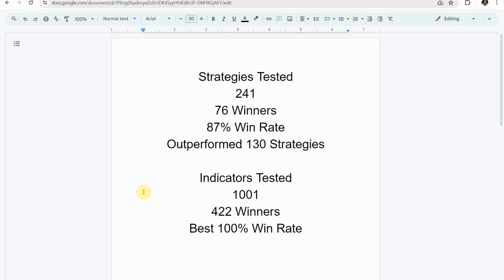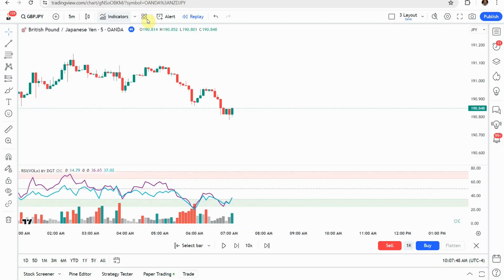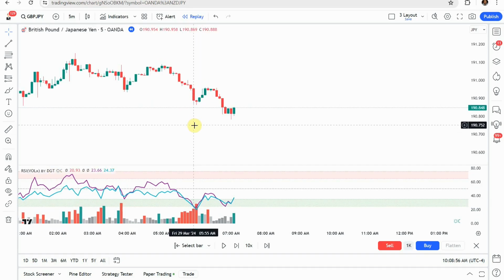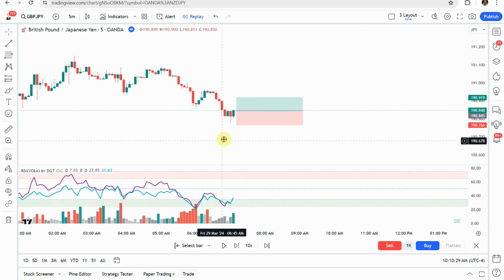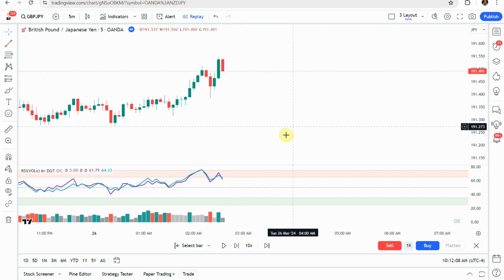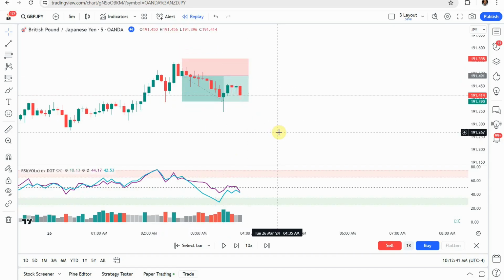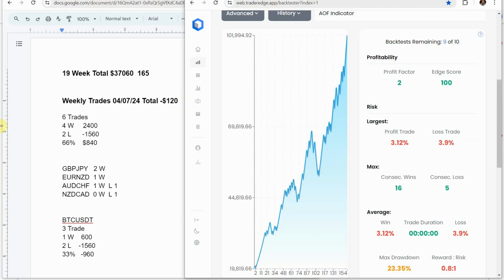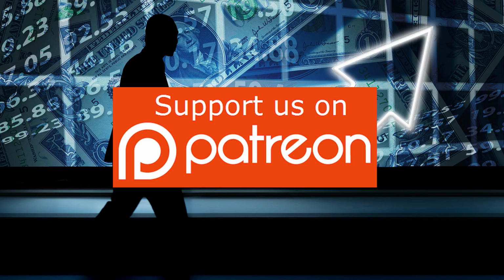The ONLY Volume Indicator on TradingView That Works Perfectly??? 🤔 Is It Must-Have for All Traders!